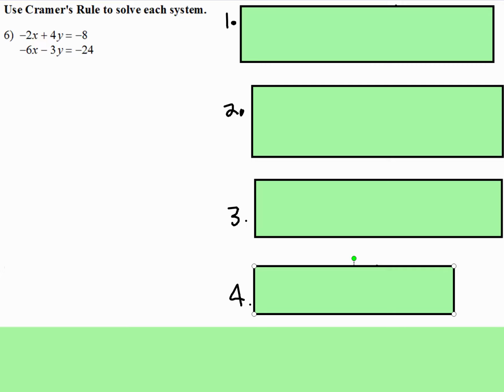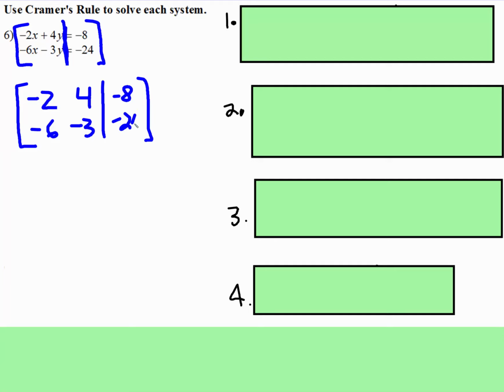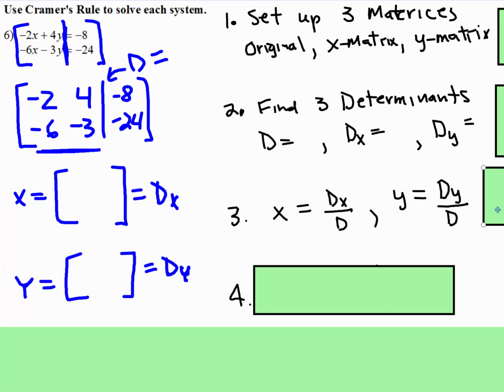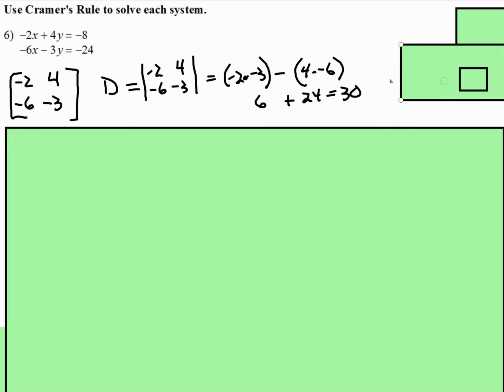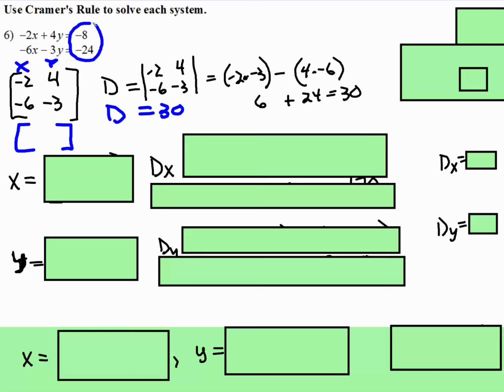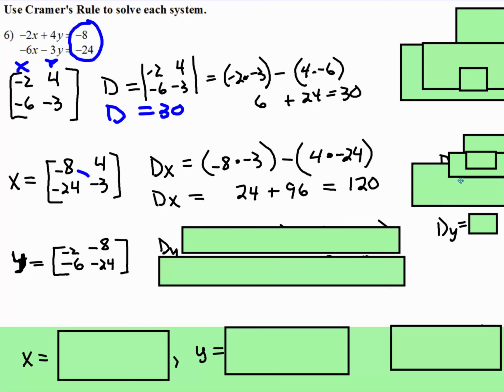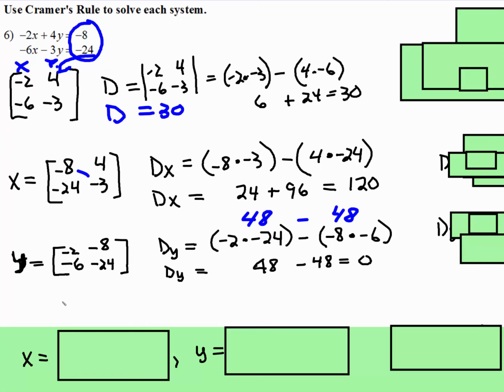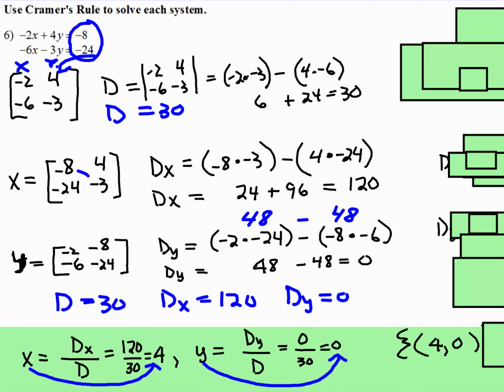Cramers Rule 2x2 Matrix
This video shows how to use Cramer's Rule of a 2x2 matrix to find the solutions to a system.